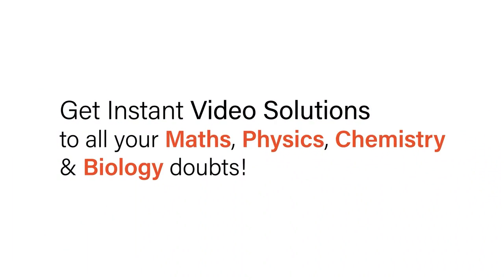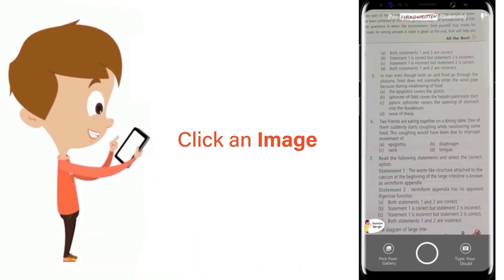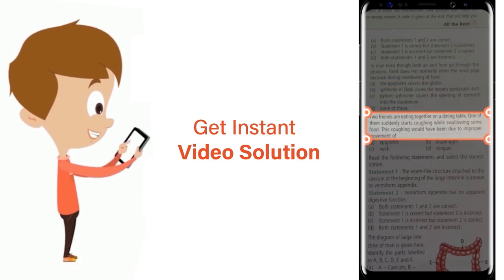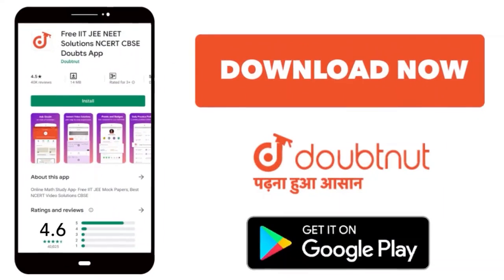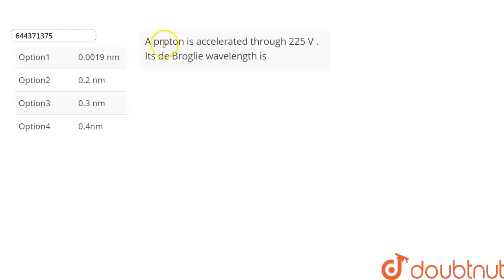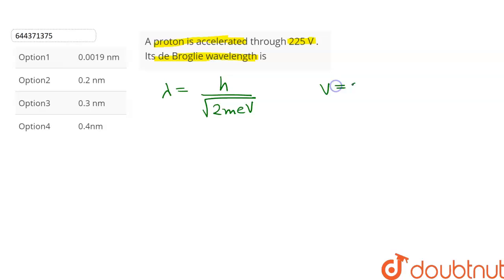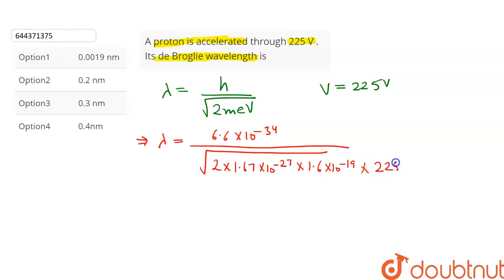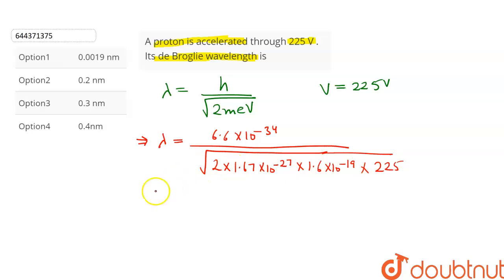A proton is accelerated through 225 V . Its de Broglie wavelength is | 12 | Dual Nature of Radi...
A proton is accelerated through 225 V . Its de Broglie wavelength is
Class: 12
Subject: PHYSICS
Chapter: Dual Nature of Radiation and Matter
Board:IIT JEE

👉 Have Any Query? Ask Us.